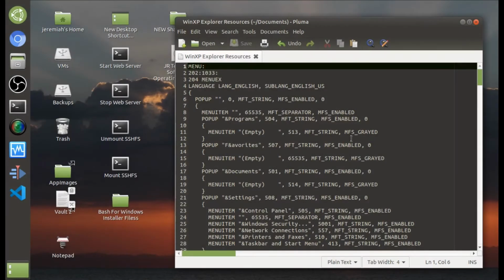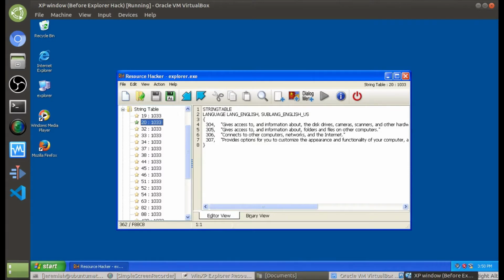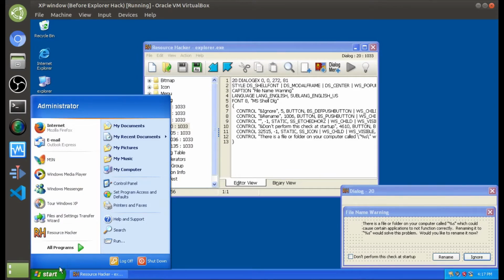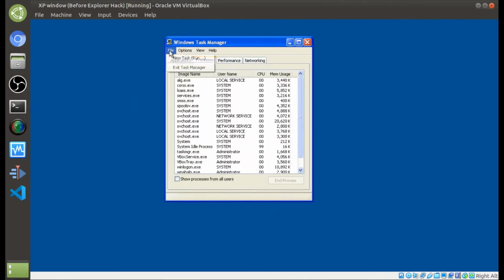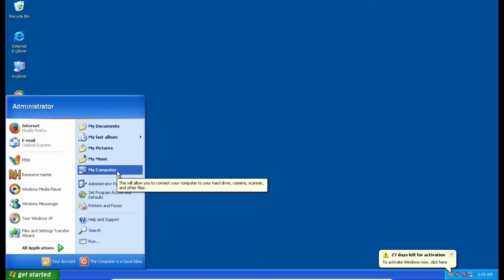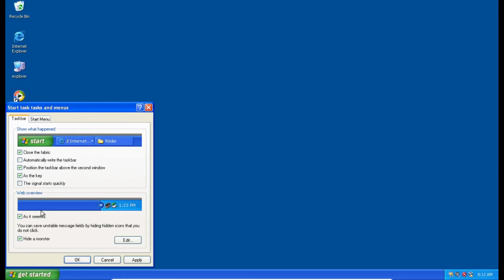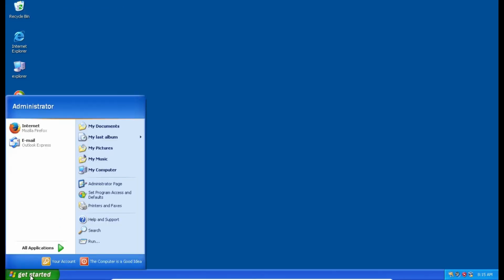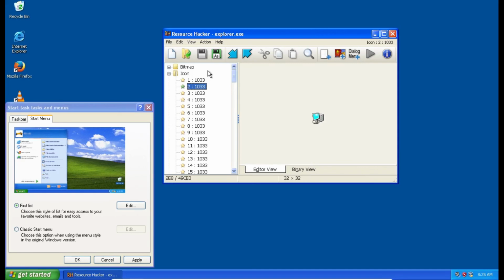I Google Translated Windows XP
I got all the text that Windows XP's interface and put it through Google Translate. The end result is interesting and somewhat confusing.

The end product (I show you how I put this in Windows XP in the video):